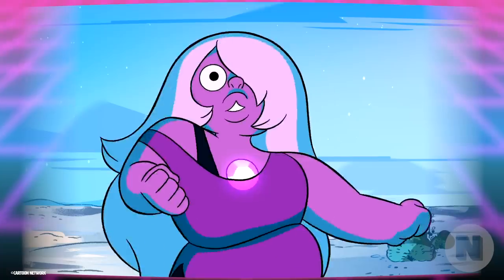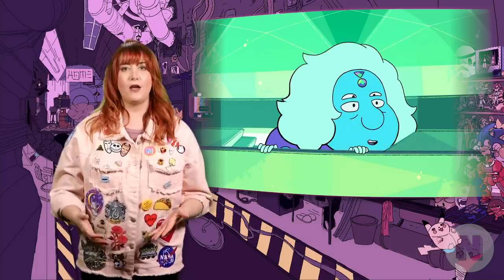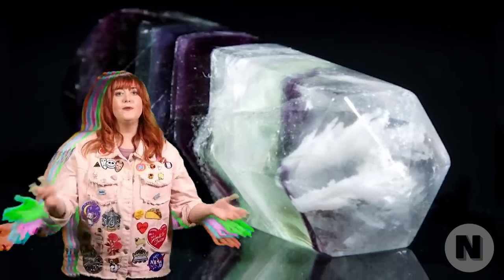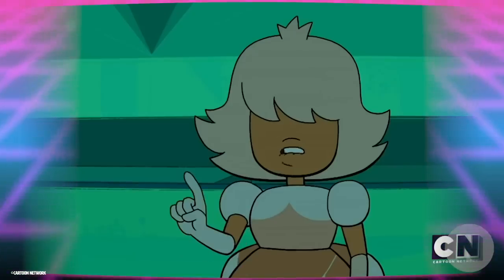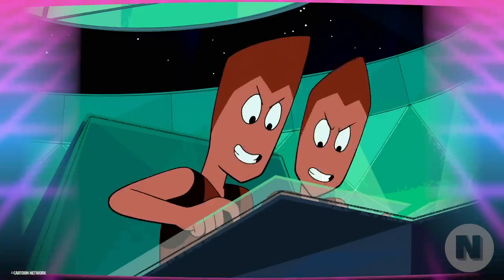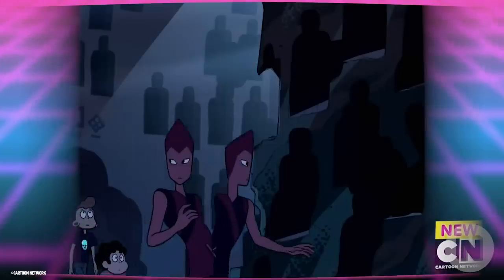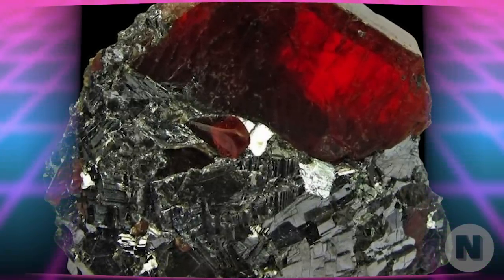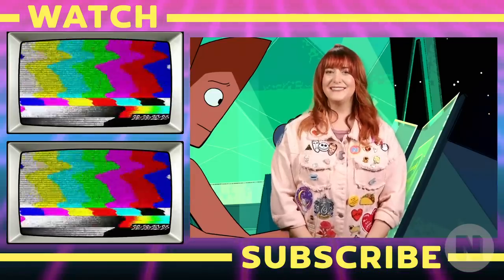The Off Color Gems & Their Symbolism Explained! | Steven Universe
The Off Color Gems from Steven Universe and Steven Universe Future are a ragtag bunch of misfits who were deemed less than by the evil Homeworld Empire. We’ll be talkin about these gem’s traits, symbolism, and real world facts that influenced their design. Let’s take a deep dive into some of your favorite Cartoon Network characters.